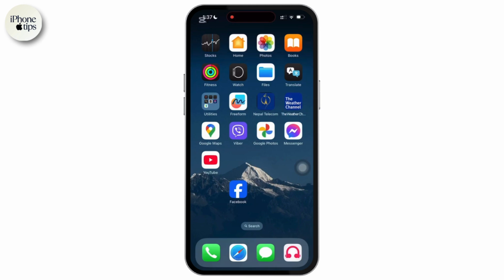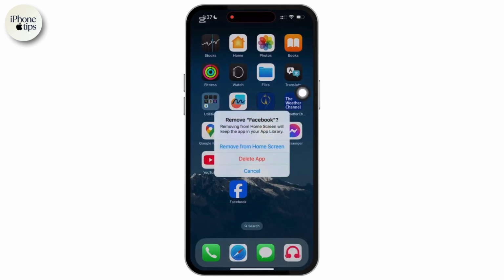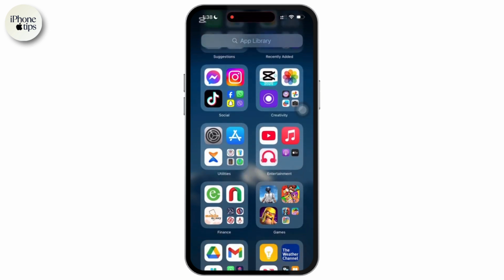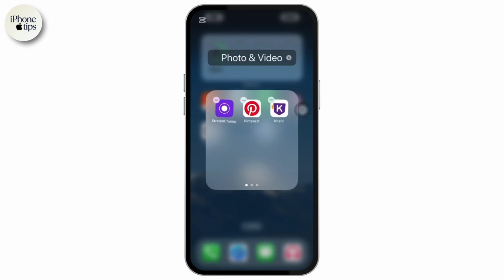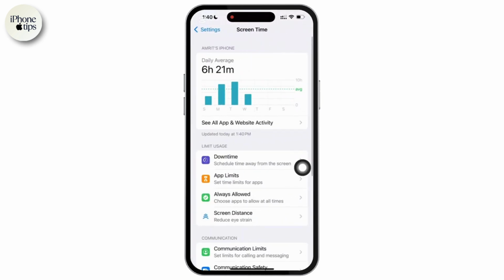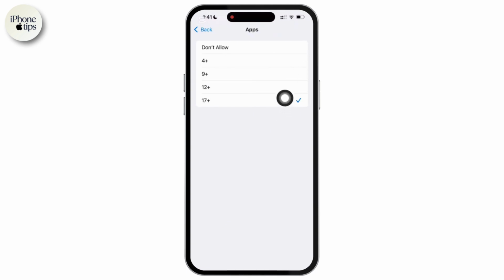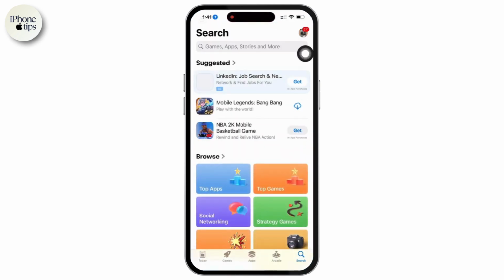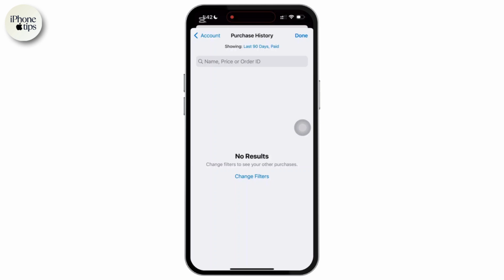Crazy Trick to Hide Apps on iPhone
In this video you will learn about How to Hide Apps on iPhone.

How to Hide Apps on iPhone (2025)!

Want to keep certain apps private or just declutter your iPhone? This video will guide you through the steps to hide apps on your iPhone easily. Whether you're asking, "How do I hide apps on my iPhone?" or looking for ways to organize your home screen, this tutorial has you covered. Learn how to hide apps from your home screen or even from search results and Siri suggestions. Watch now to find out how you can hide apps on your iPhone today!

Timestamps:

00:00 How to Hide Apps on iPhone
00:10 How Do I Hide Apps from My Home Screen?